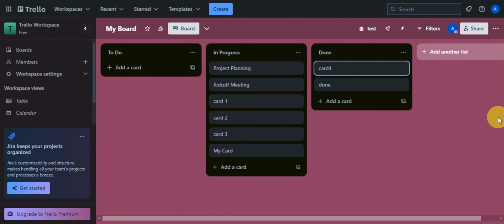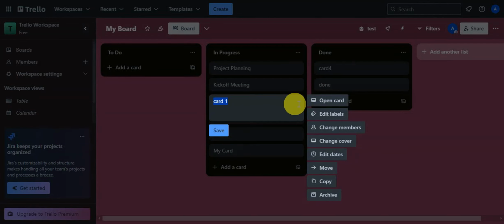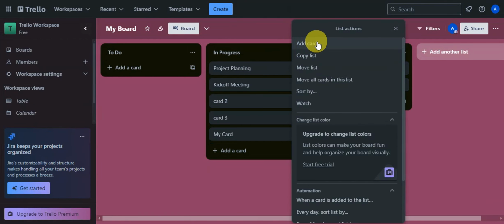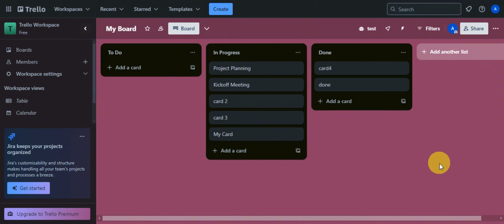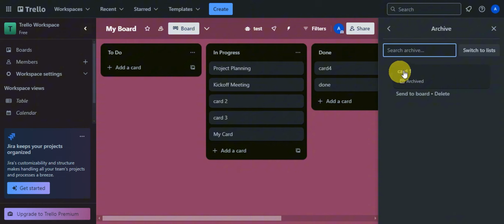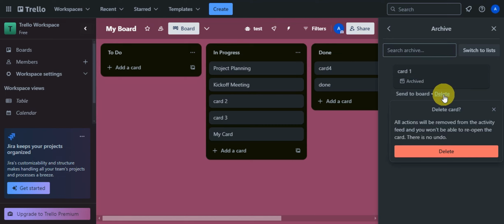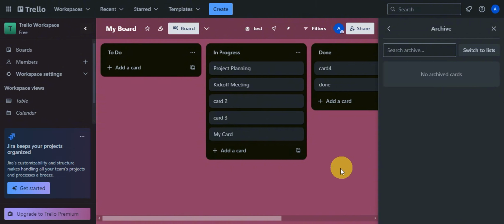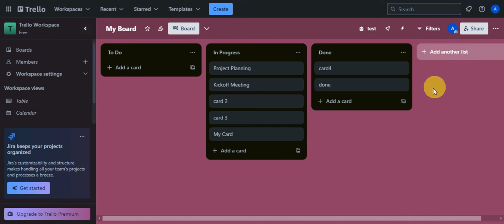How to Delete Cards in Trello | Easy Guide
Learn how to easily delete cards in Trello with this simple guide. Streamline your workflow and keep your boards organized with this helpful tutorial!